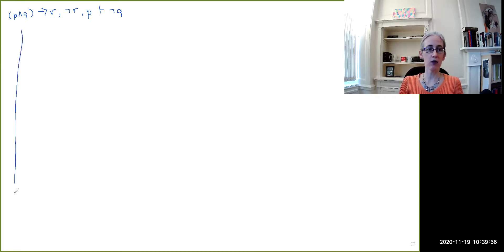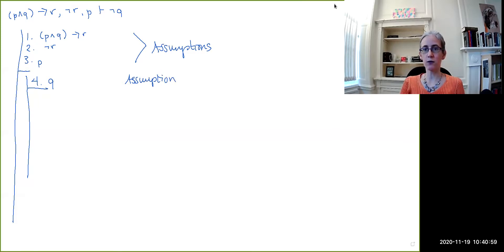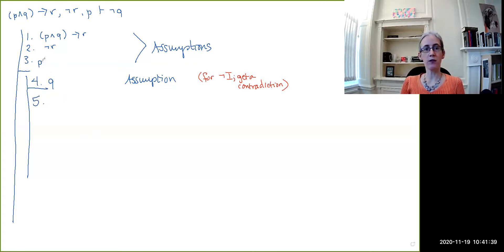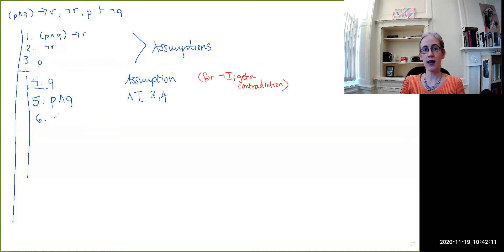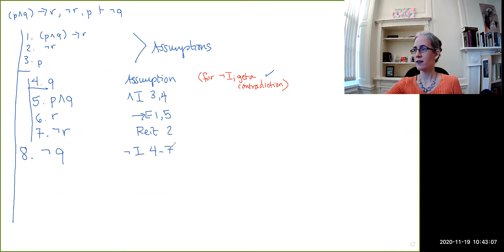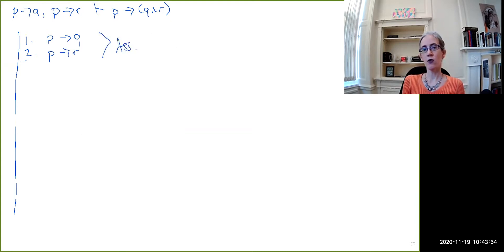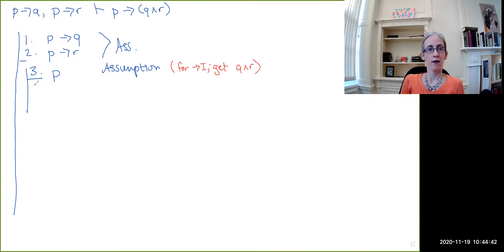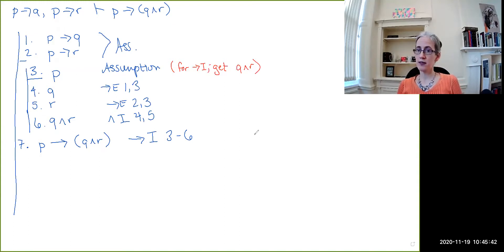What is Logic? #70: Propositional Logic Proofs, Some Examples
Video #70: Propositional Logic Proofs, Some Examples